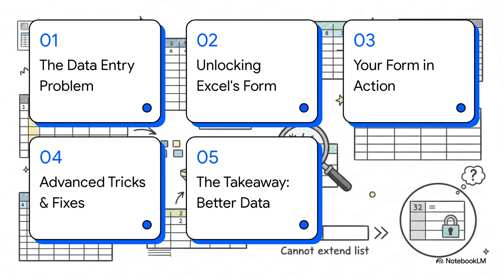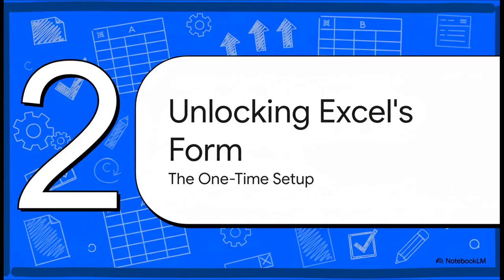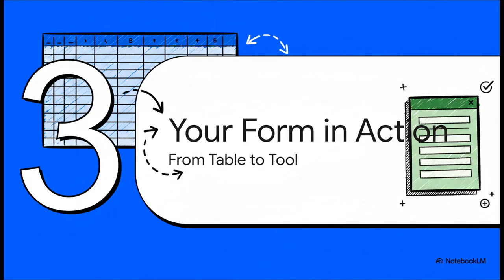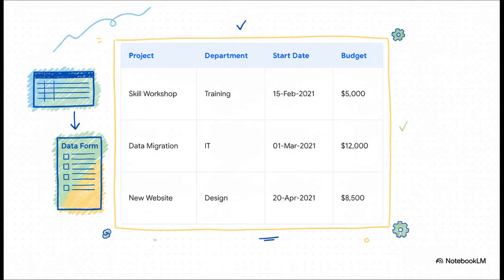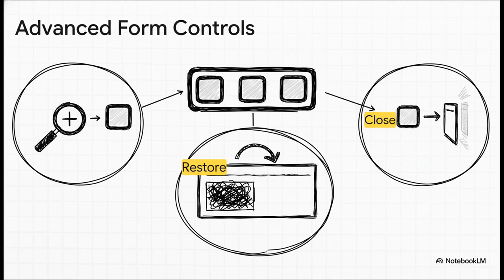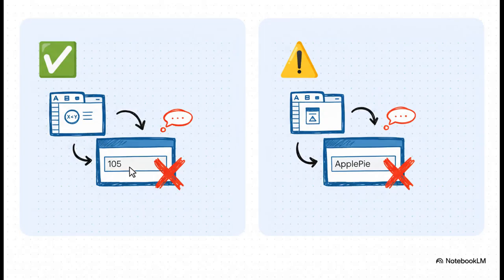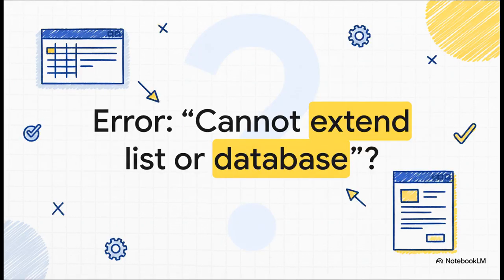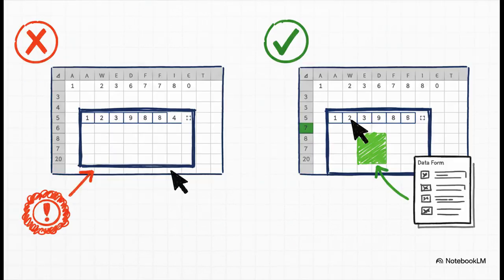Excel Data Entry for beginners